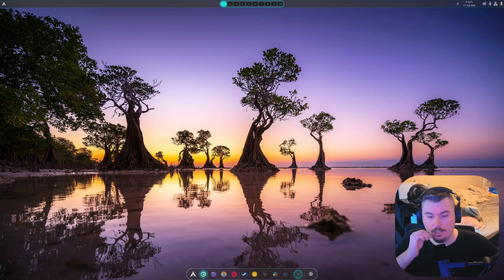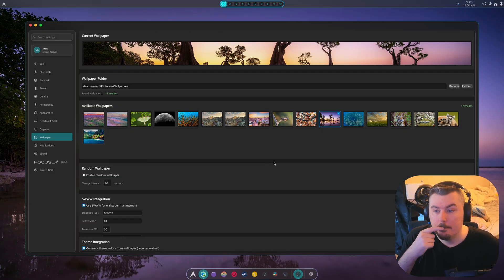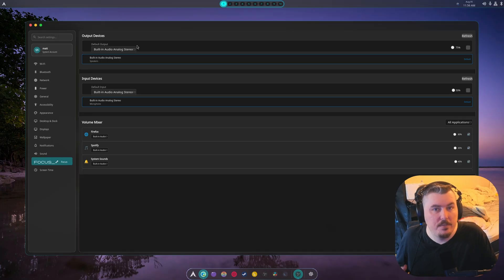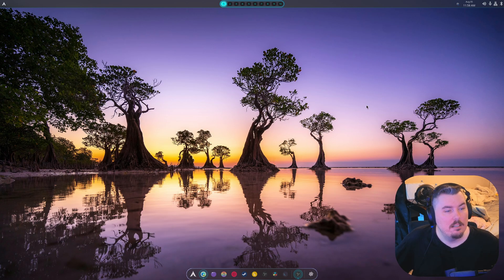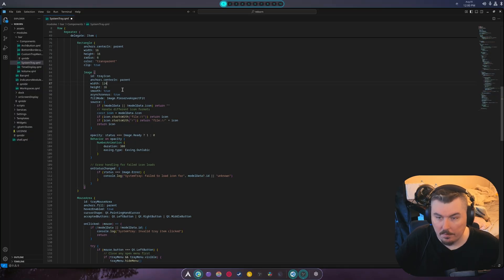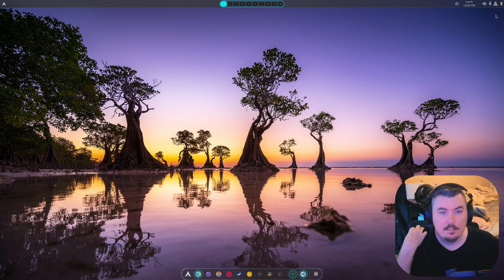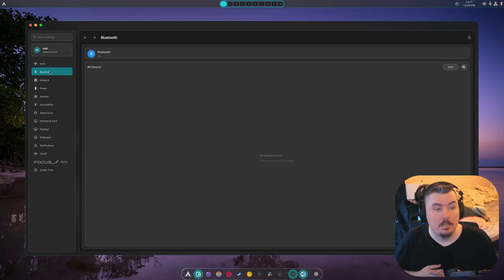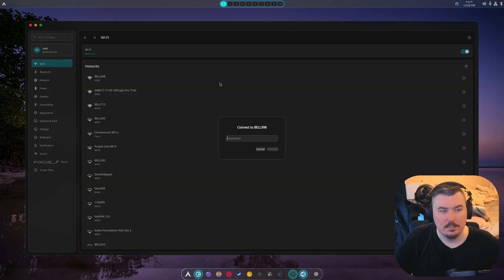A brand new Start With Quickshell on Hyprland! | CachyOS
SPECS Below:
• OS: Nobara 41
• OS: Pikaos 4
• OS: CachyOS
• CPU: Ryzen 9 9900X (5.6GHz)
• Memory: 64 GiB DDR5 6000mhz
• Storage: 22TB
• GPU-0: RX 9070XT - Gaming GPU
• GPU-1: RTX 4070 - Recording/Editing GPU